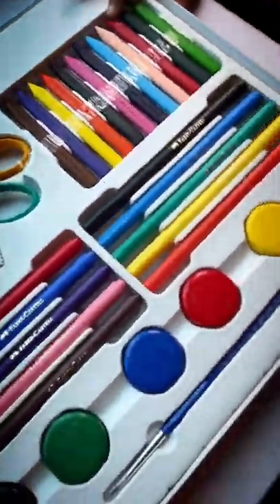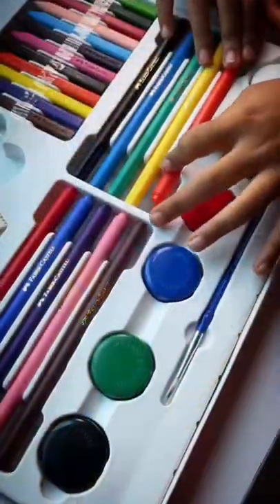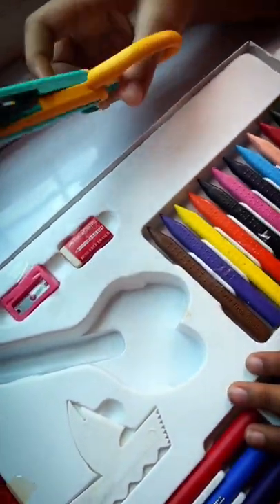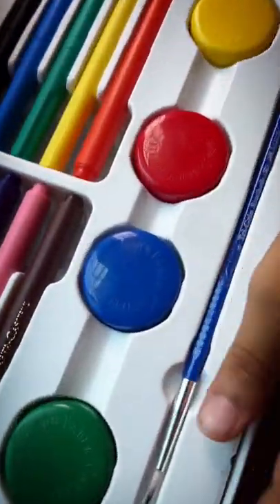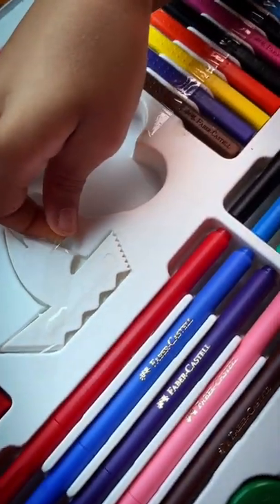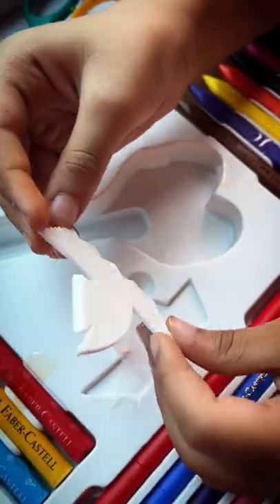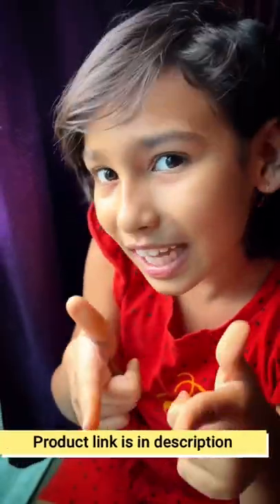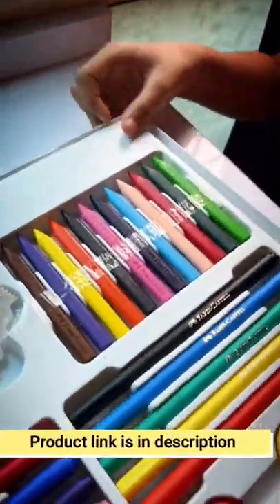Art and Craft Kit unboxing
Faber-Castell Art Care Kit with Paint Brush(Multicolor)